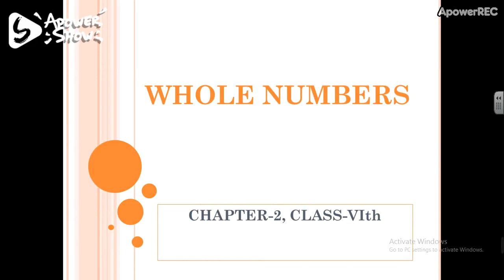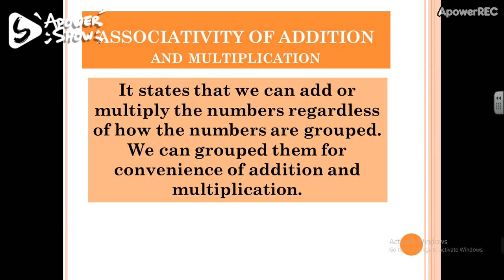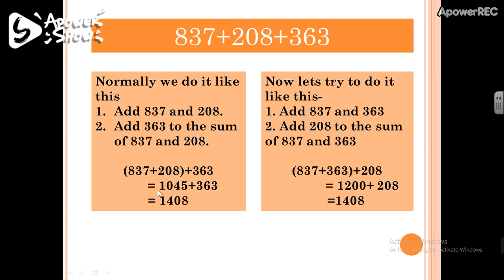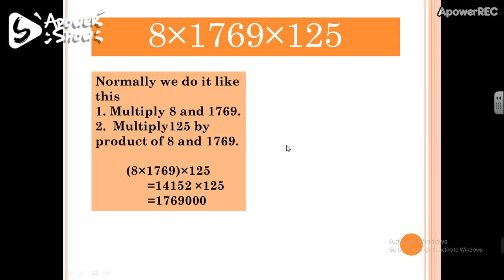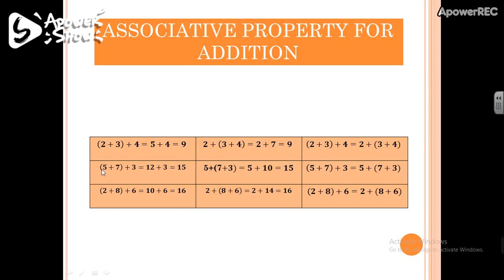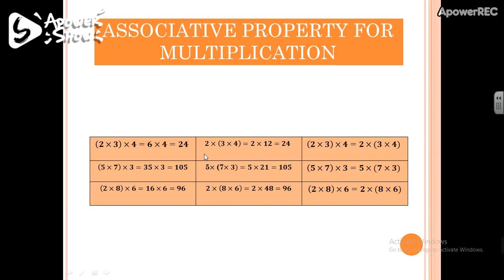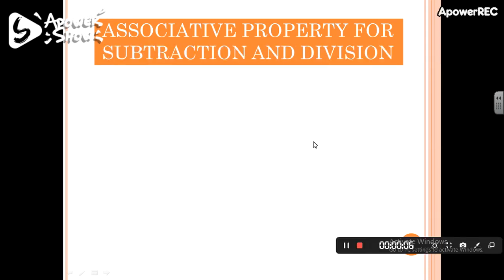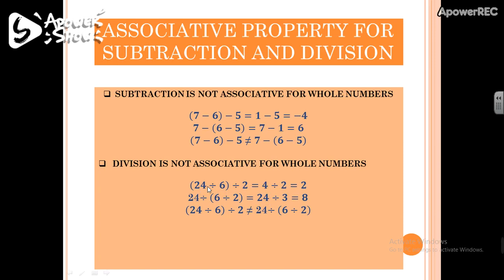ASS0CIATIVE PROPERTY, CLASS VI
It explains associative property for whole numbers by using suitable examples